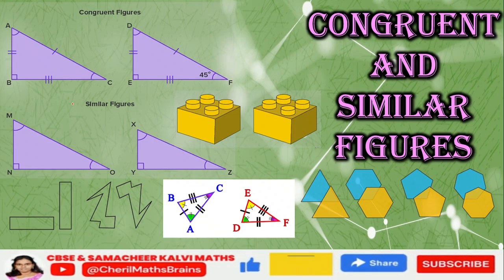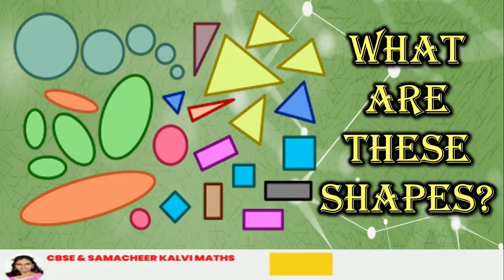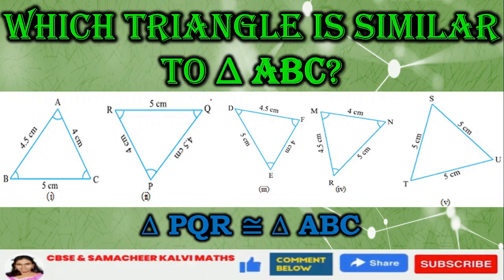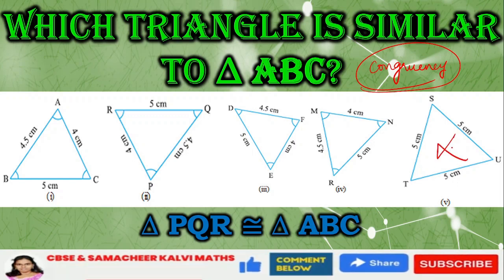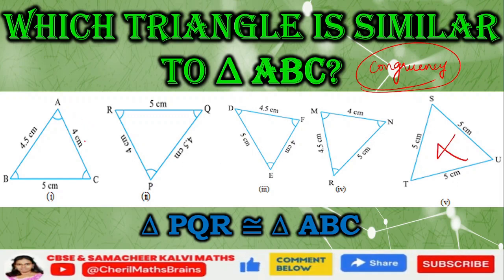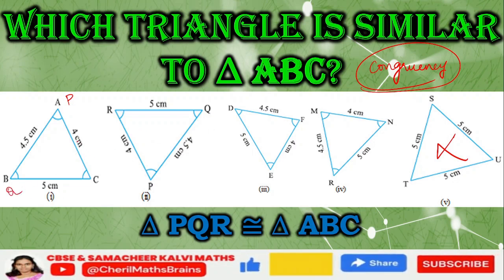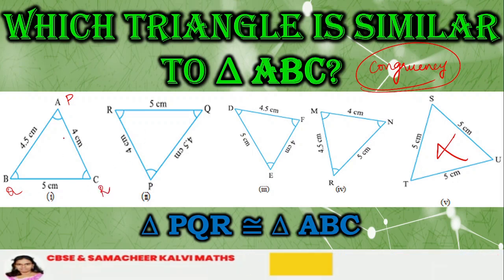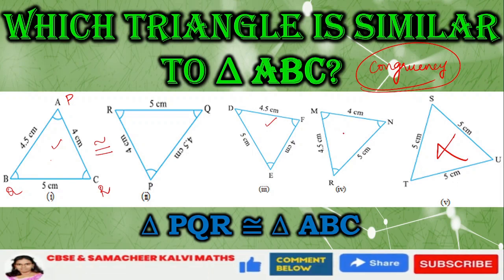CBSE CLASS 9 MATHS CHAPTER 7 TRIANGLES CONCEPTS - INTRODUCTION In English